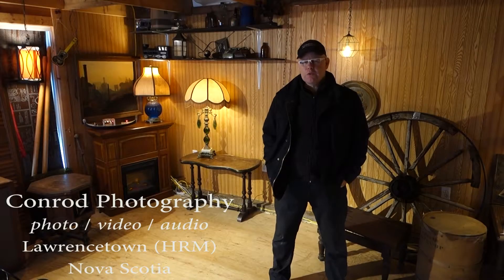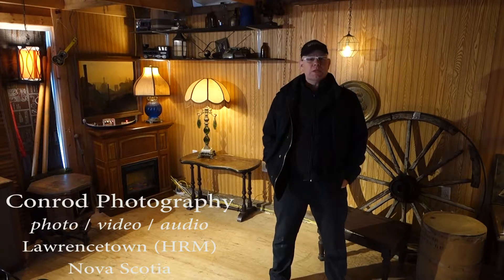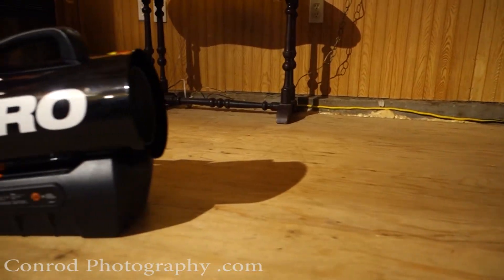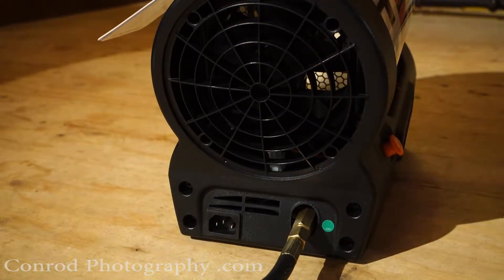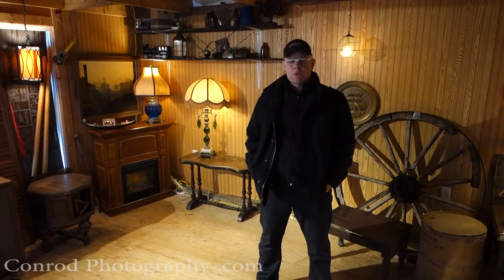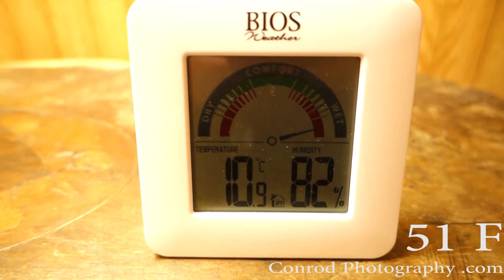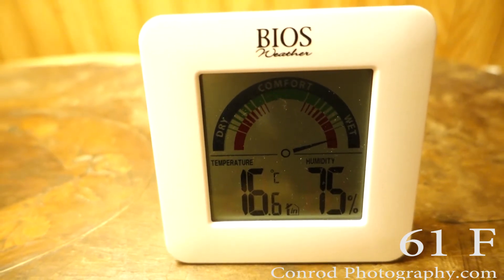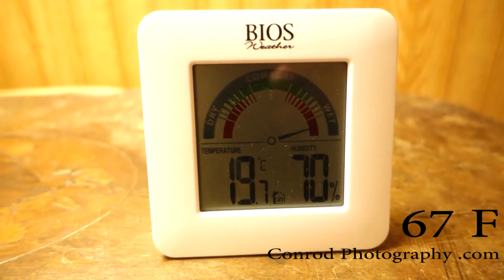Mr.Heater Hero- test / review- cordless propane heater photo on location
Get out the thermometer and timer, we are gonna do a test. A great new concept in a portable heater that will open possibilities for many photographers and tradesmen.  Filmed at Conrod Photography in Lawrencetown (HRM) Nova Scotia. You can support this Guitar artist series without spending a dime by adding a Long Distance Traveller song to your playlist on whatever music platform you use. Thank you so much.
A Long Distance Traveller production.